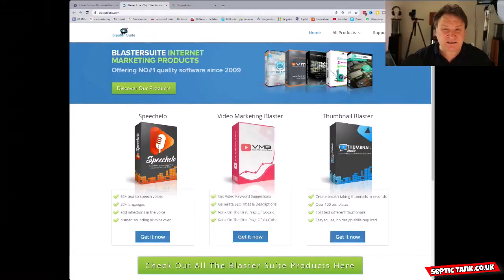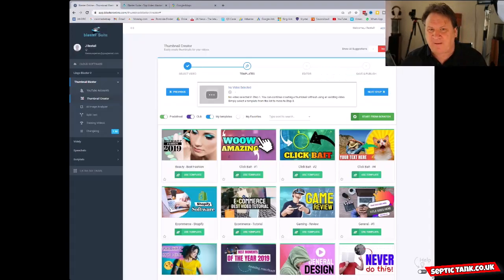How To Grow Your YouTube Channel For Beginners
If you are a beginner and would like help to grow your YouTube Channel then these are the best 3 tips I can give you